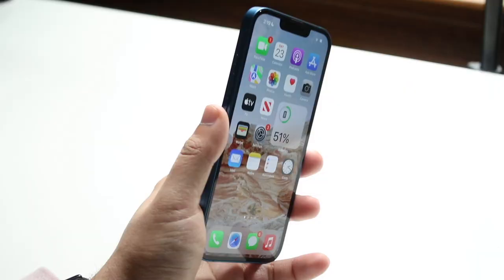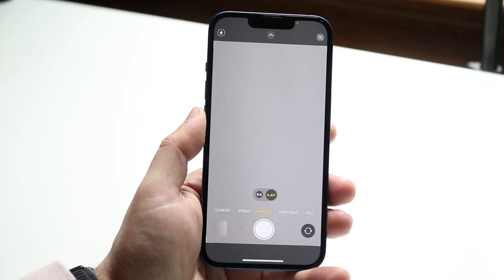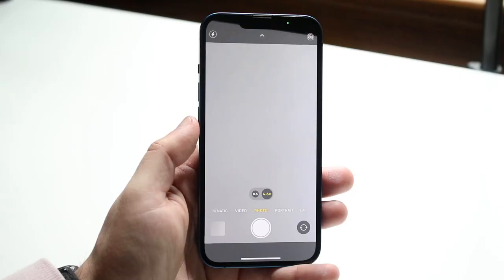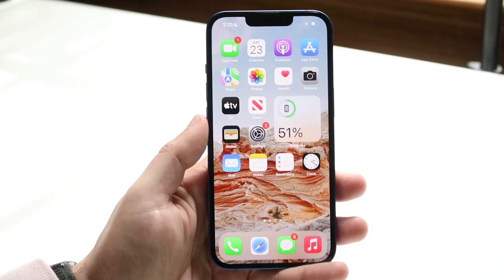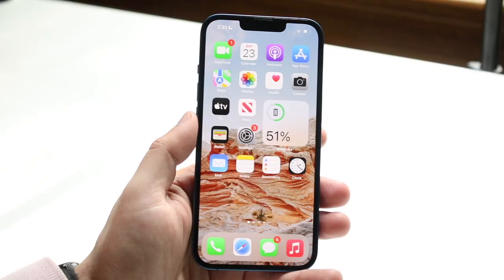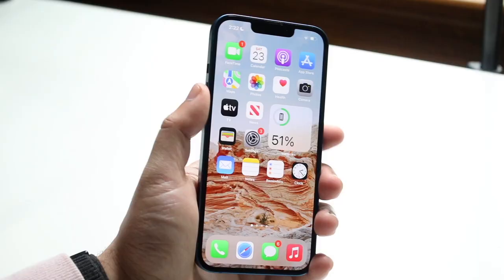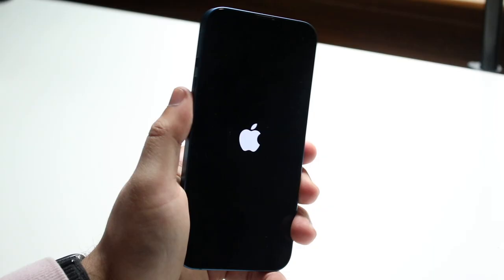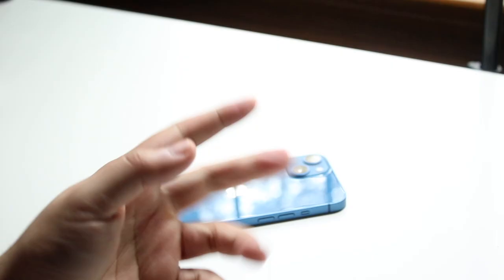Hidden iPhone Volume Button Tricks!